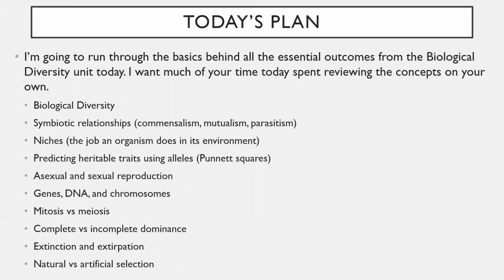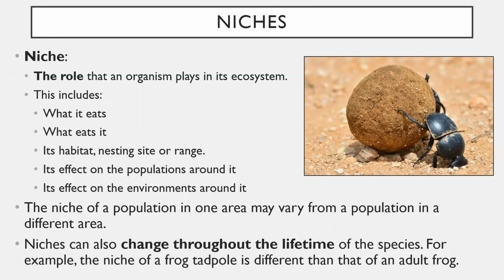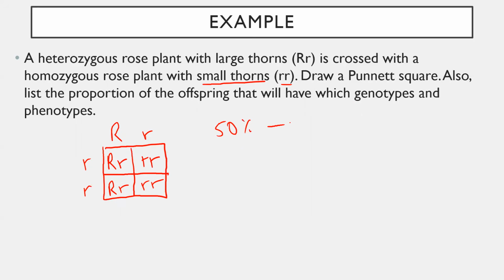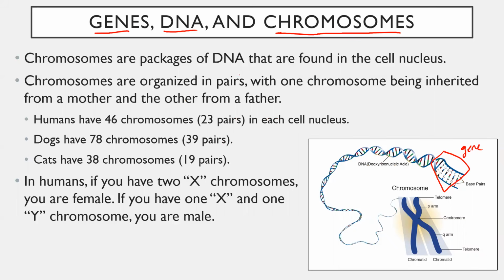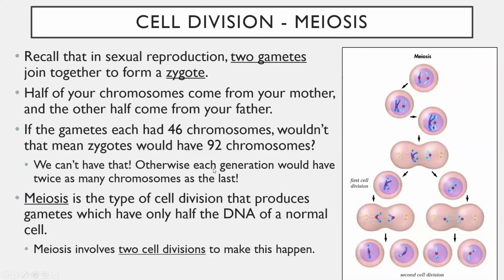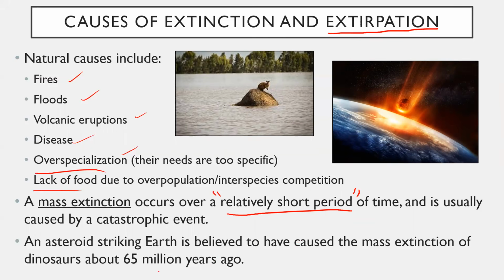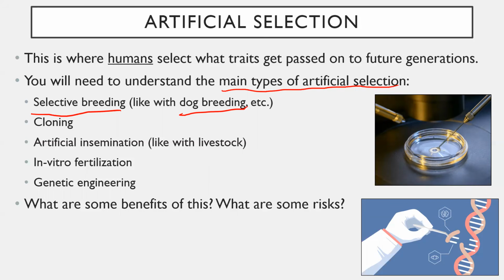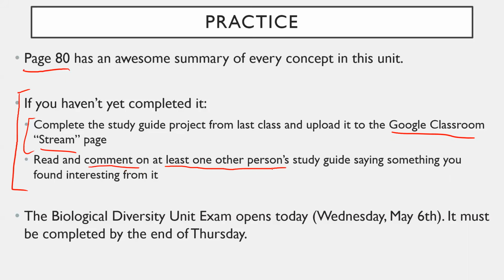Science 9 - Full Biological Diversity Review